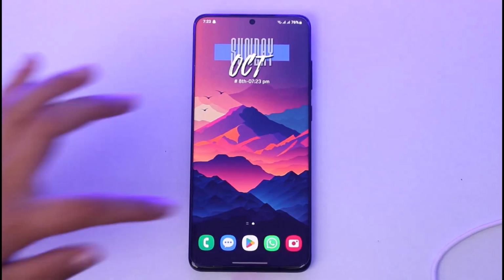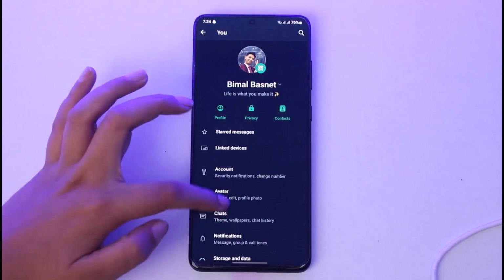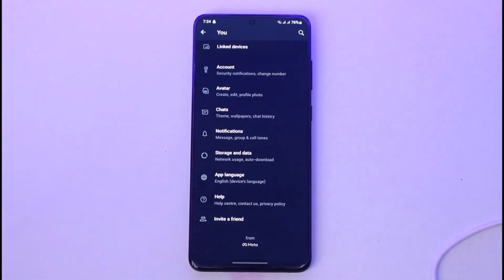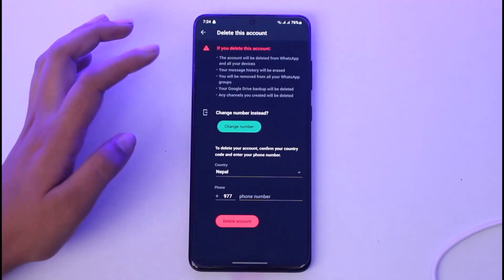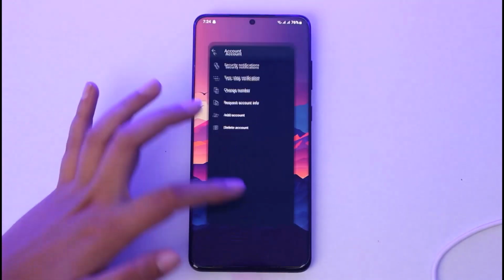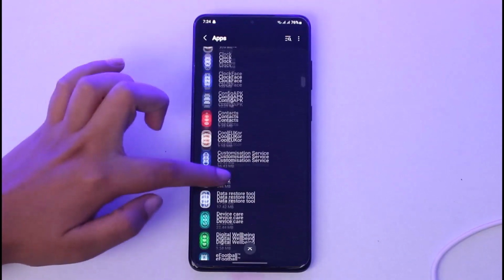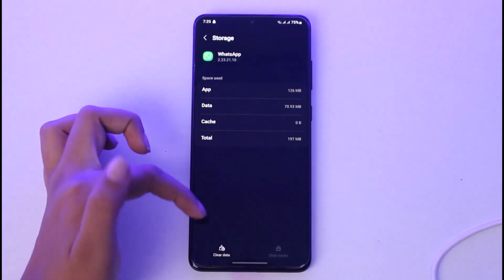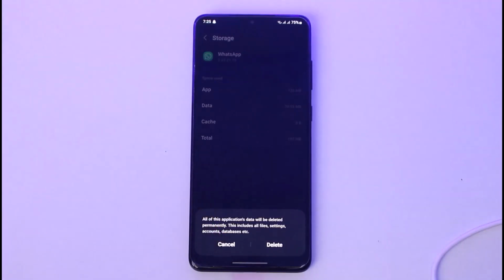How to Logout WhatsApp !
In this tutorial, I will guide you on how you can easily Logout of WhatsApp by following some easy steps.
0:00 Intro
0:13 Access WhatsApp
0:22 Address the issue
0:51 Logout
1:25 Conclusion